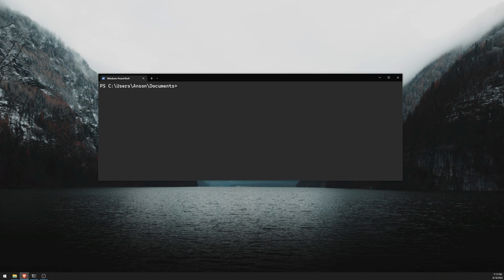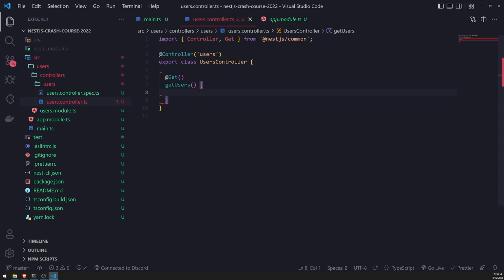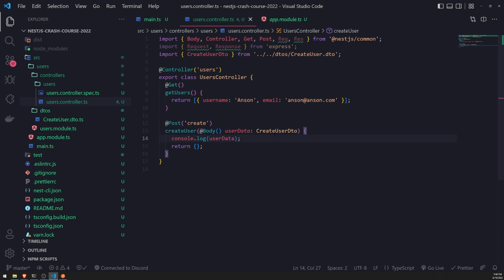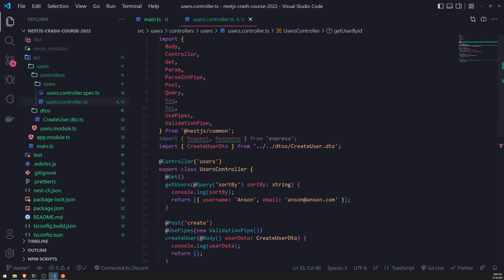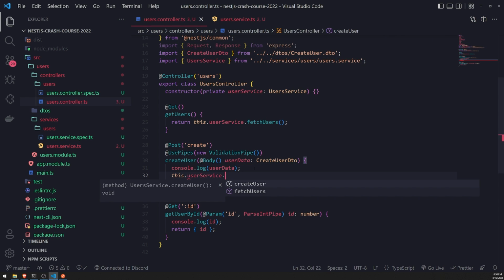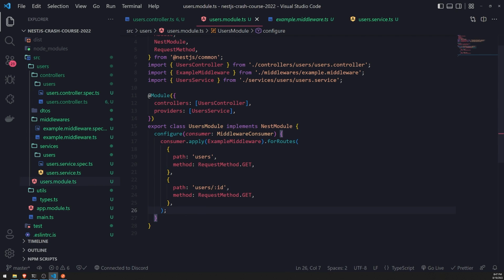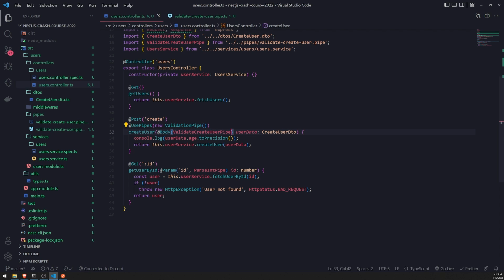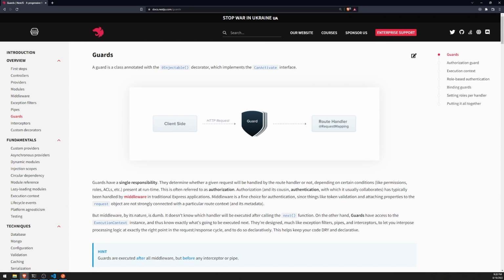NestJS Crash Course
Here's a NestJS Crash Course that I put together with all of the core fundamental concepts that you will need to be able to build a web API.

0:00 Introduction
2:00 Install Nest CLI
3:10 Create Nest Project
5:00 Project File Overview
8:10 main.ts file
9:55 Generating a Nest Module
11:00 Generate a Controller
14:00 Handling Routes
19:50 Post Requests
26:00 Request Bodies and DTOs
29:40 Route Params
33:48 Query Params
35:46 Validation
47:00 Services & Providers
1:03:18 Middleware
1:17:36 Pipes & Transformations
1:31:44 Guards